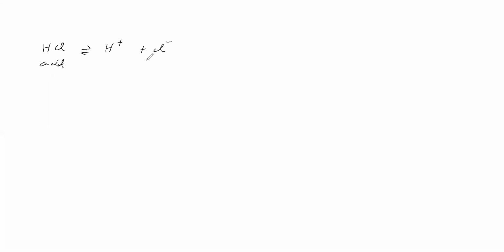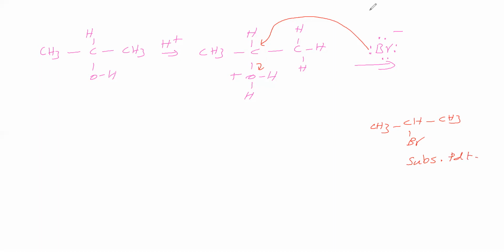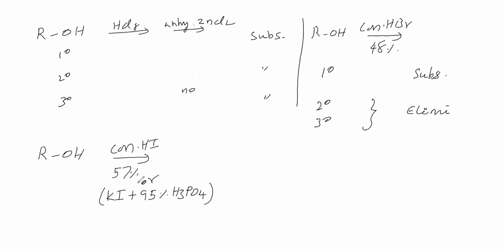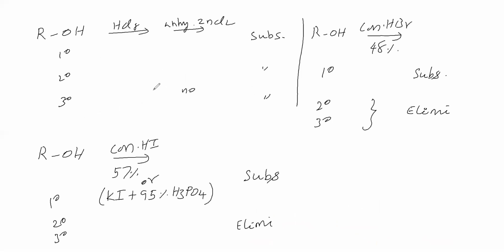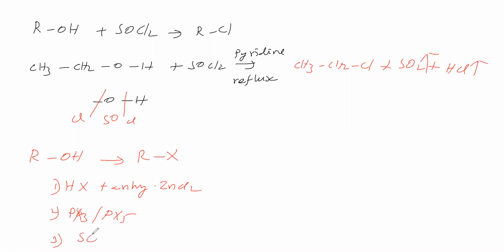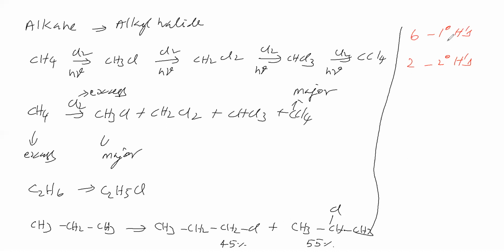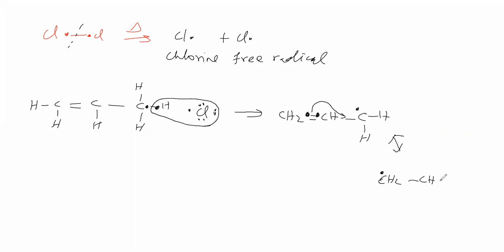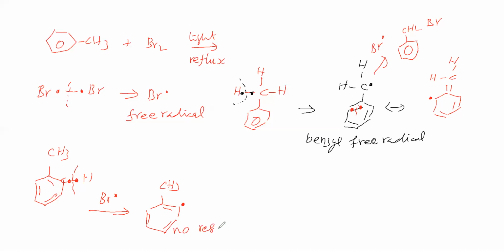organic compounds containing halogens as functional group part 2 for class 12 jee, neet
prepartion of halides